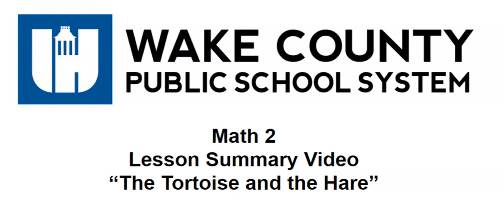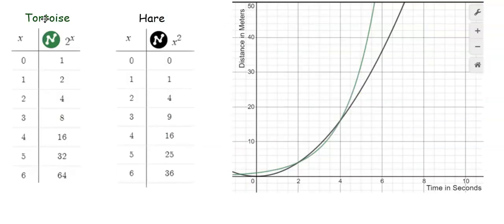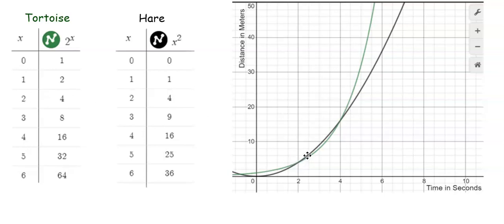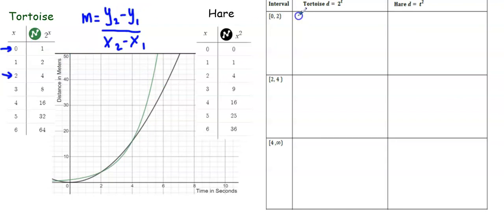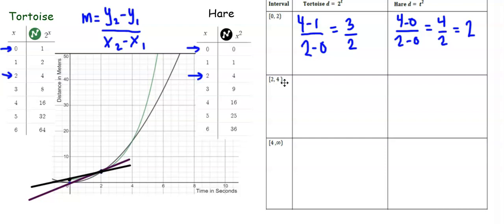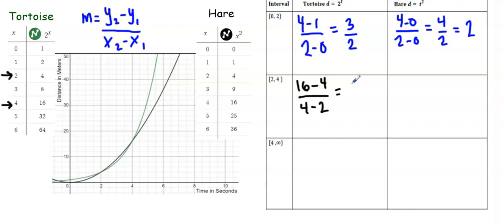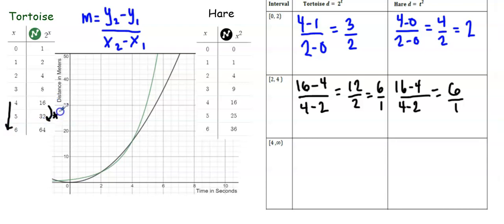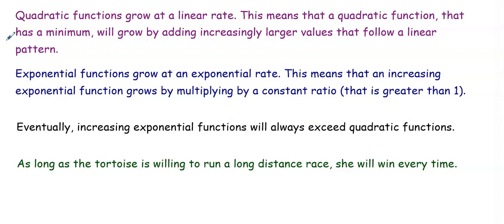Math 2 Unit 3 Lesson 5 The Tortoise and the Hare